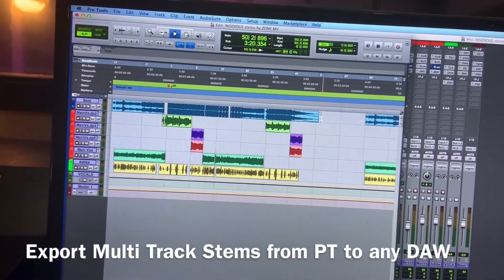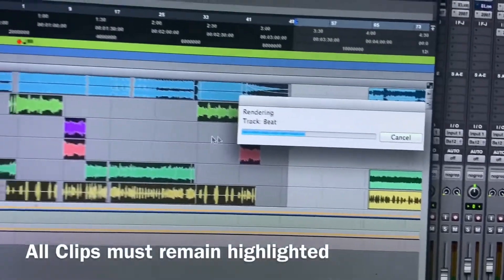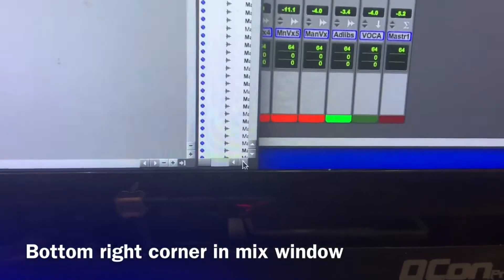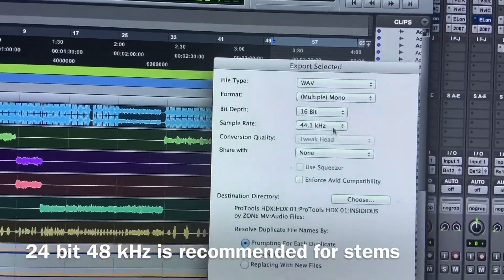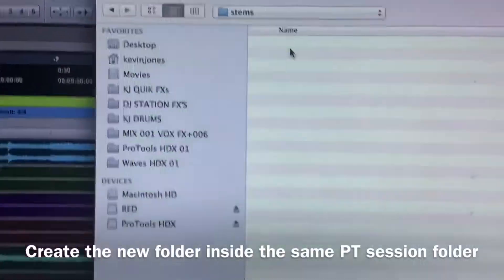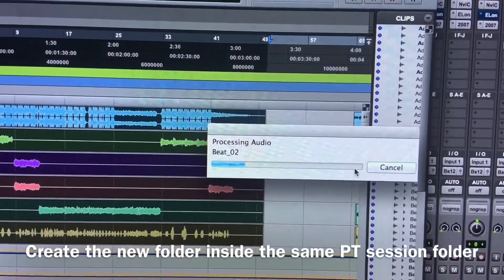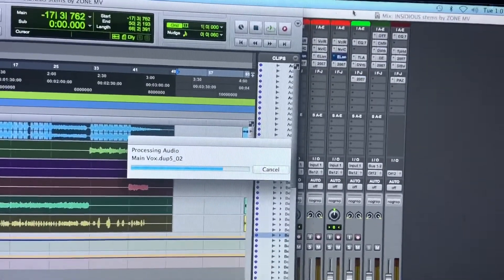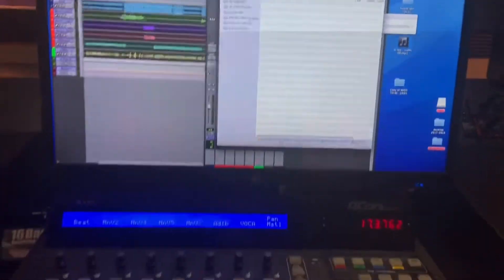How to Export Audio Multitrack - Stems in Pro Tools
How to Export Multi Track Audio Stems from ProTools  to be imported into any DAW recording software. Files also can be send to 16 Bars Recording Studio to be mixed and mastered by award winning Engineer KJ3.

16 Bars Recording Studio
4652 McWillie Drive Suite A
Jackson, MS 39206
Appointments Only (No Walk-ins)
$50 per hour - Record, Mix, Mastering, Editing, and Voice-Overs Block Rates are {5 Hours - $240}  {10 Hours - $440} {All Day Lock-in - $400}. Please Make an Appointment for your next Recording Session @16BarsStudio
Thanks

Revised 2020